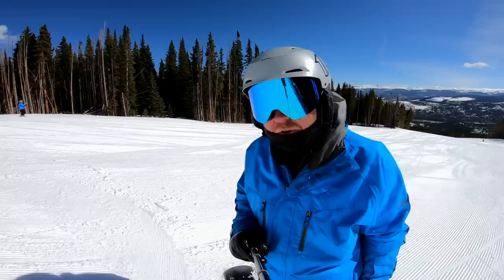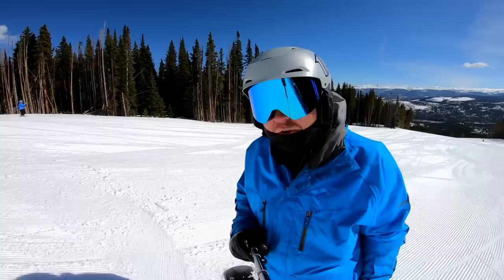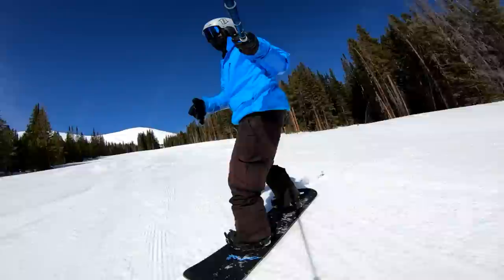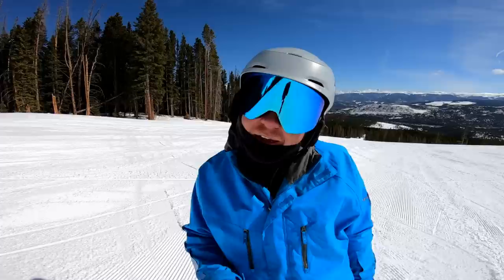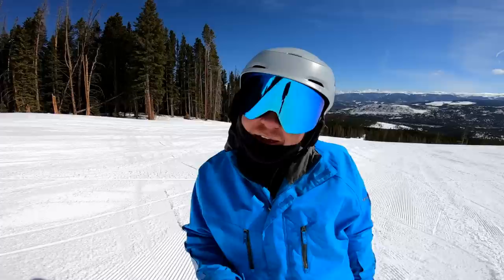Buttering Tip for FS Nose-Roll 180's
Tip Jar:
Bitcoin▶︎ 1DDVXAbpVzSmFpN4HT4gWqJX515ijpsqjx

Scott Knight
Ryan Klug
Les Stokoe
Július Tóth
Taylor Strait
Ryan Klug
Christos Kipouros
Dan Falliaux
Richard Owens
Jacob Hunter
Black Belt Snowboarding
Matthew Johnson
Hector Tapia
Edward Kim
Shaun Carroll
Fang Yang
Stephen Mendoza
Yanick Tsamanlal
Mark Baldwin
Kevin Weng
Nicholas Scalco Ii
David A Day
Deniz Kayalar
Fréderic Jean
Haig H
Choya Amenkhienan
Tim Holzherr
Kevin Andriessen
Brandon McConkey
Dimitrios Siamanis
Xiao Cao
Scott KnightElliot Hayes
Bochen Eric Chen
Stephen Mendoza
Alexander Critchley
Mark Croke
Julien Balland
Tzun Chung Lai
NetLife Concepts
David Alfonso
Perry Foster
Reginald Pratt
Christopher Wong
Eric Sanders
Thomas Rader
David Snyder
Thomas Carrierr
Matthew Unland
Ellen Robertson
Július Tóth
Konstantin Tarasevic
Paul Y
Shawn Wilson
Stephen Riskus
Sheron Marshall
Shawn P Cusick
Sayre Temple
Martin Engelking
Pavel Kovtunov
Galo Grijalva
Galo Grijalva
Graham Fox
Adam Levine
Warwick Hall
Chris Curry
Sky Blue Products Inc.
Matthew Johnson
Michael Nguyen
Tirachina
Dirk Geyer
Michal Pawlowski
Alex Garner
Brian Price
Július Tóth
Paul Markert
Julio Hernandez
Josh Semick
Francois Toubol
Hartmut Weniger
Vincent Mayer
Michael Antonakakis
Mike Swartz
DV8
Lee Griffiths
Jukka Suuronen
Frankie Yuen
Kyle Tayler
M.J Communications
昊钰 王
Matt Jackson
Matthew Valentine
David Binford
Jennifer Kankiewicz
Todd Bovo
David Pilcher
Scott Innes
Timothy Garner
Jason Kozma
John Risner
Jose Alemar
MacHiko Yoshida
John Kessler
G Nelson
Amos Yew
Stephen Hinterkopf
Randolph Russell
Gabriel Castle
Keir Moffatt
Graham Fox
Verena Tewes
Joshua Klein
Scott Knight
William The MTB Beginner
Megan Wong
Tyson Judd
Yannick Beauvalet
Guy Manova
New Sign Solutions
Brent Rowe
Christopher Matthews
Machine Box Recordings LLC
Sky Hu
Brenden Allen
Igor Pugach
Peter Neil
Jacob Valentine Iv
Aaron Smith
Tobias Werber
Christopher Kelly
yasu4303
Andrew Scheen
Primo
Andy Caba
Chris McGuinness
Bochen Eric Chen
Павел Плаксин
Bernard Konrady
Gene Gonyaw
Josif Babic
Marc Bowring
Scott Knight
Константин Кильянский
Jinqi Song
DB Max Ltd
Anthony Birchall
Jan Galvez
Stephen Riskus
Grayson Witt
Steve Woods
Daniel Dunning
Jamie Mulford
David Harrison
Marcelo Azevedo
Charles Dera
Christopher Wong
Mirna Sypkens
Siyi Yang
Tuan Minh Ho
Mikhail Zolotukhin
Phuoc Le
Michael Tuazon
Josh Manski
Rasmus Rendsvig
Luc Knebel
Ryan Klug
Gabor Komaromi
Das_Goofinhiemer
Damian Boni
Frederik Auffenberg
Sebastian Falk
Eamonn MacConville
Константин Кильянский
Jesica Andreason
Dennis Rynicke
Alexey Egorov
Bob Wooten
Jesper Björken
David Button
"D"
Davide Franzin
Dan James
Tutlezed
Joachim Bekmann
James Mulford
David Tilford
GKM Investments
Juan Diaz
Jose Alemar
Kevin Horst
Alex Whyte
Simon Levene
JC
Drew Wiesner
Ian McGowan